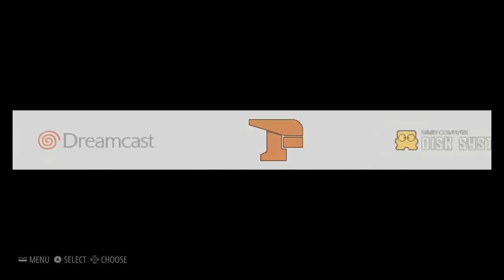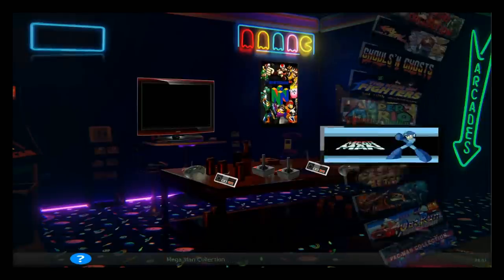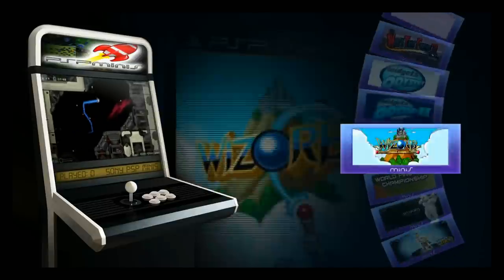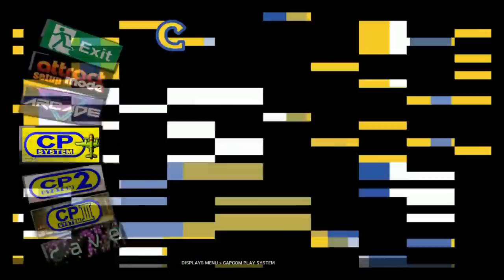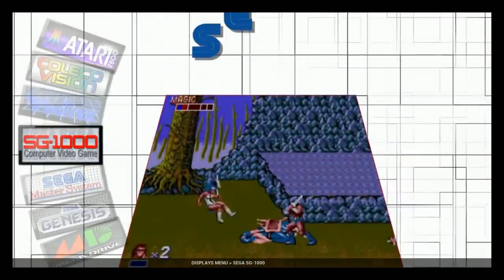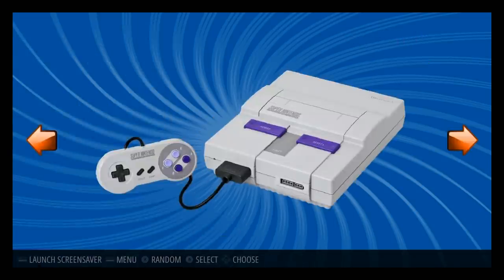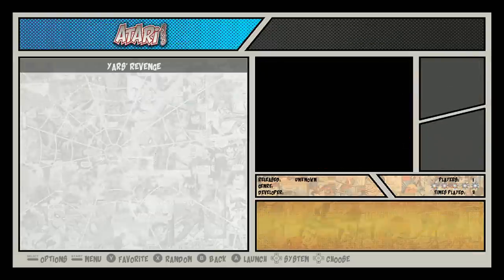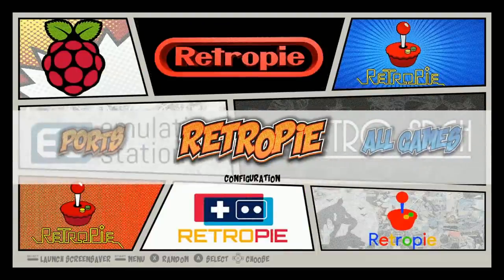Attract Mode VS EmulationStation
Which is better? Let's weigh the pros and cons of each... The competition has become stiff!

512gb micro sd
400gb micro sd
256gb micro sd
128gb micro sd
64gb micro sd
32gb micro sd